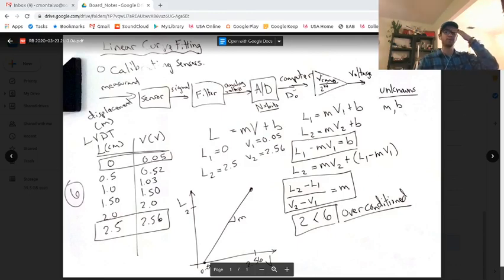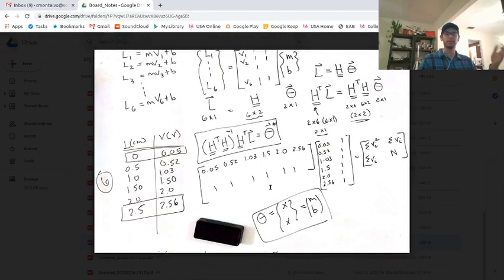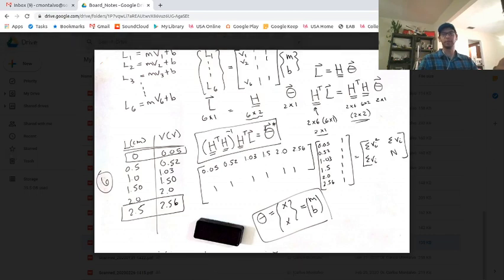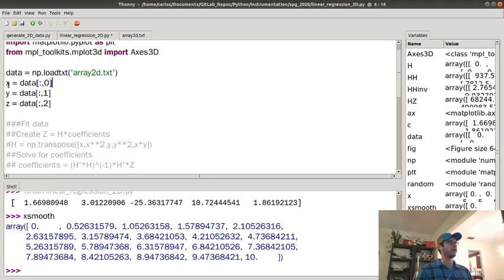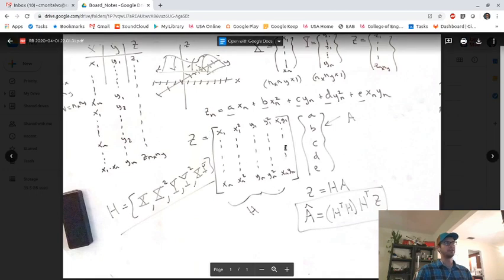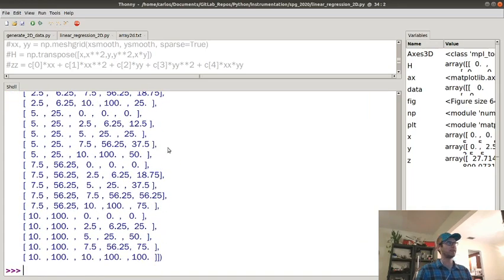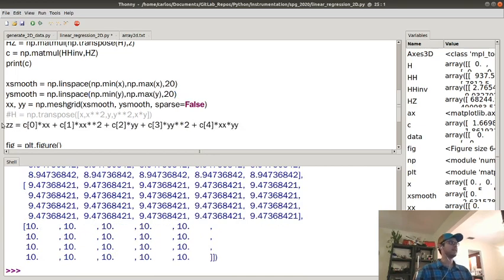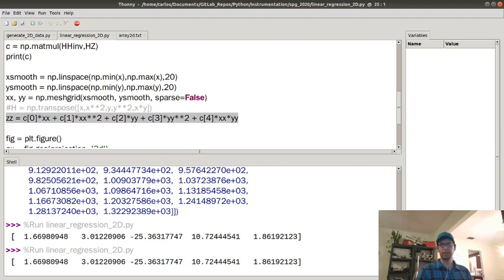Python Help - Polynomial and 2D Regression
Here I show how to fit a regression model for a 2D surface and a polynomial.

If those links ever break you can post in the comments.